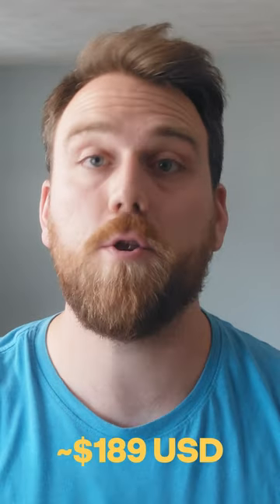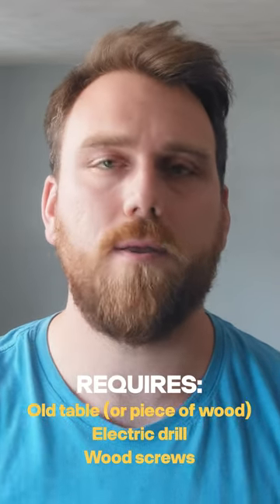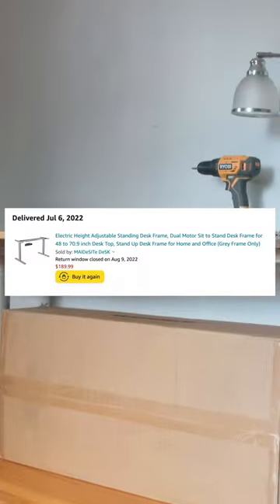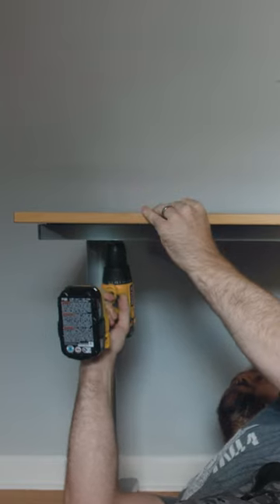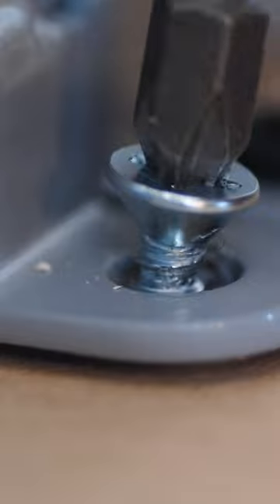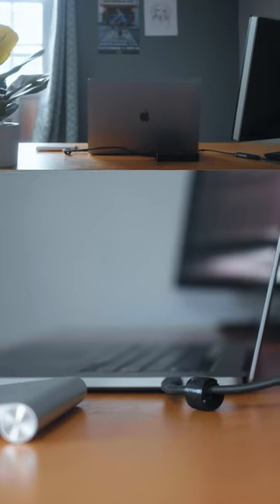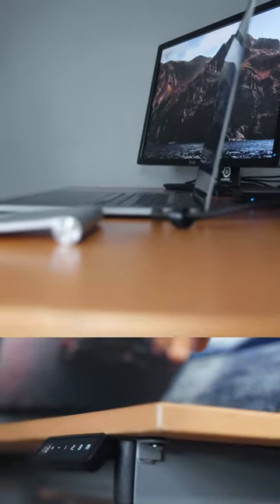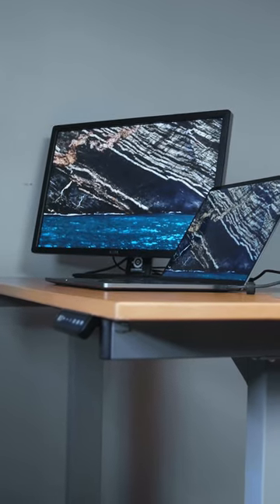Make your own standing desk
*I am NOT handy* also I edit 10+ hours a day which is a lot of sitting. So anyone looking to get a little more active in 2023 and not break the bank! 💪💰

Took me 2-3 hours to complete, nothing crazy.

Seems as of now the legs I purchased are out of stock but can find others like these:

Other helpful accessories:
💻 laptop stand
🔌 outlet hub